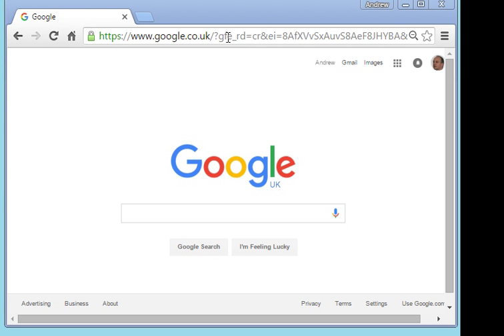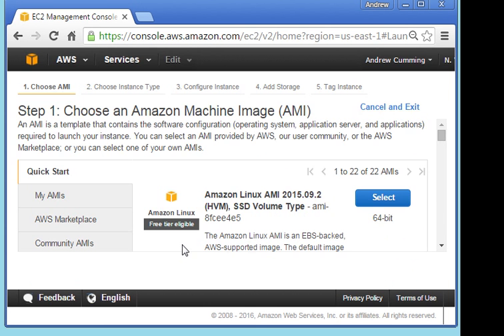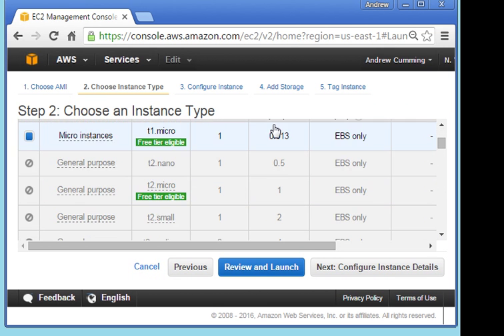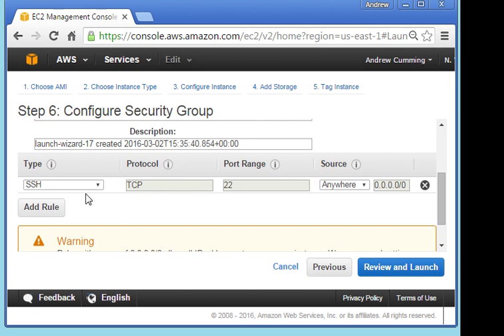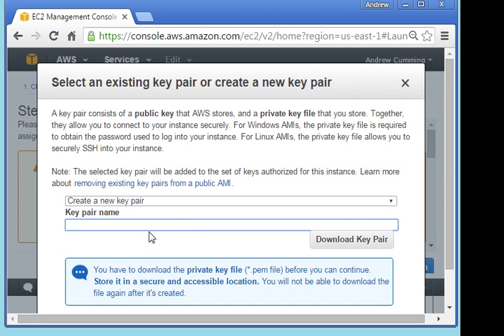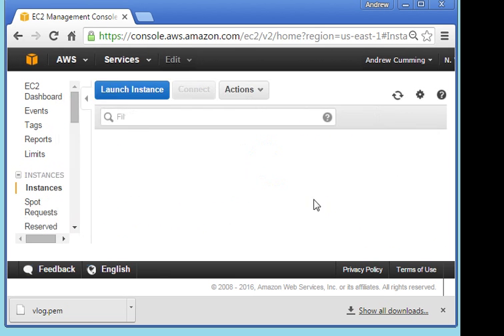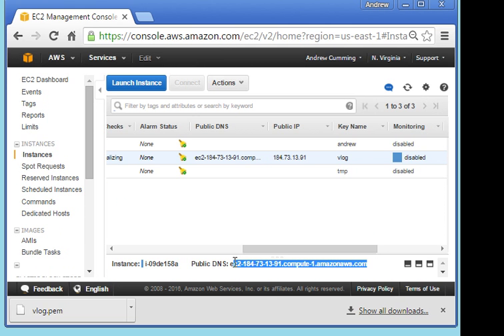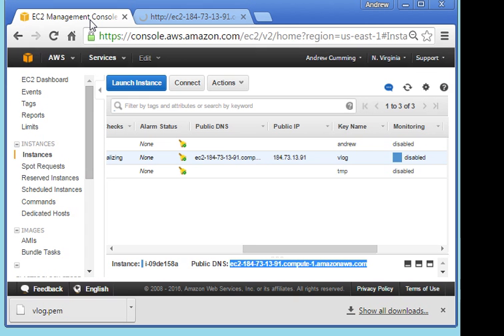SQL with PHP 01 - AWS Consol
Select a Linux image and launch it from the Amazon Web Service consol.